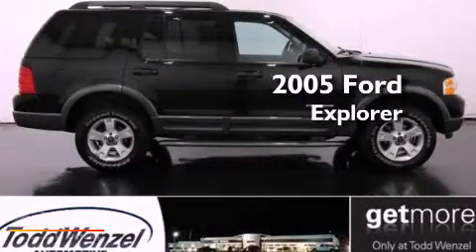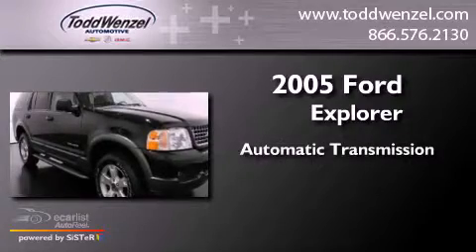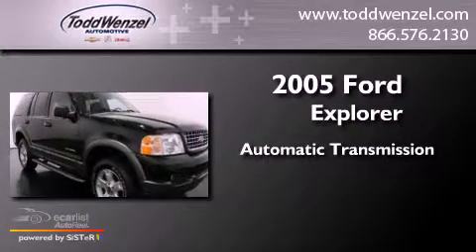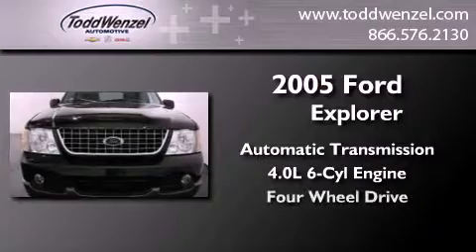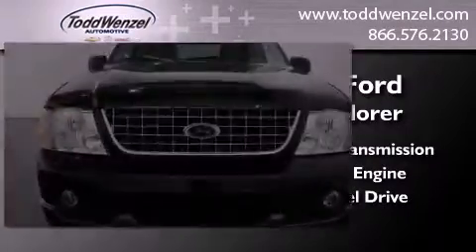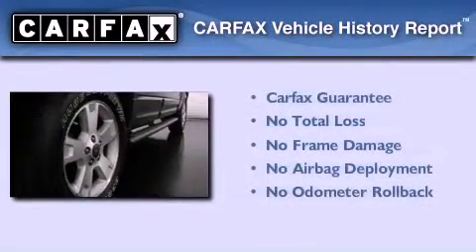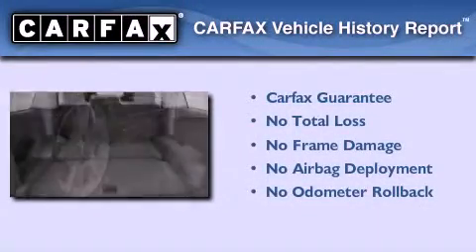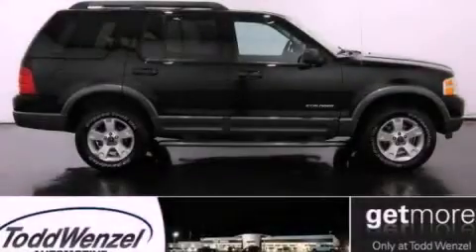2005 Ford Explorer Gran Rapid MIssissippi 49512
Year : 2005
 Make : Ford
 Model : Explorer
 Engine : 4.0L SOHC V6 engine *Gas only in CA, NY, VT, & ME. Flexible Fuel
 Trans . : Automatic
 Exterior : Black
 Miles : 104,344
 Interior : Other